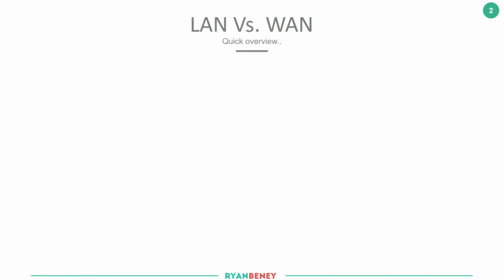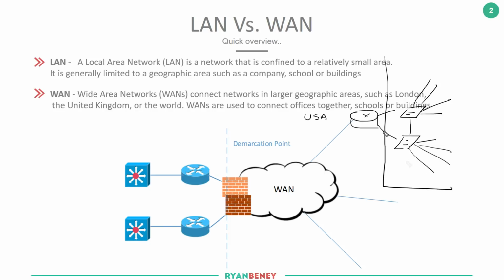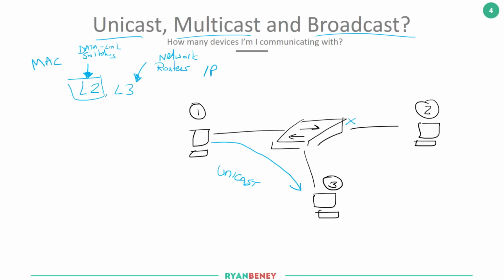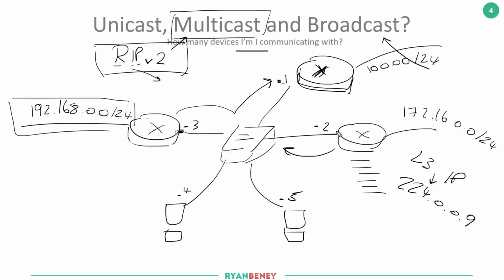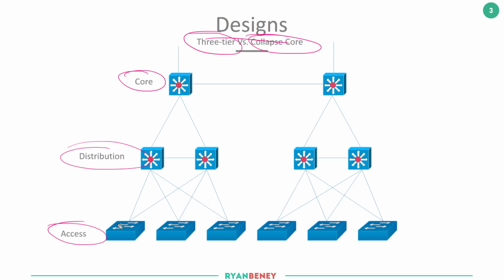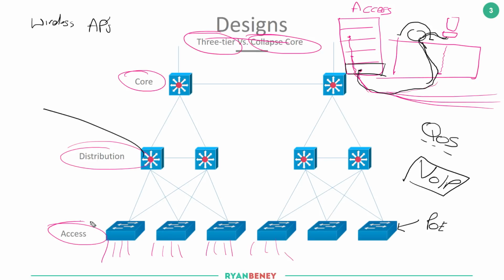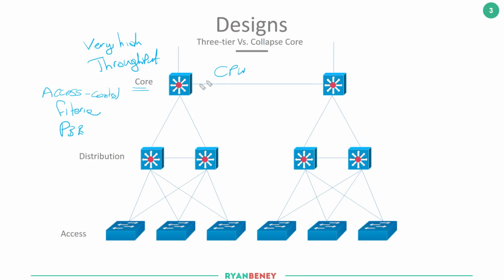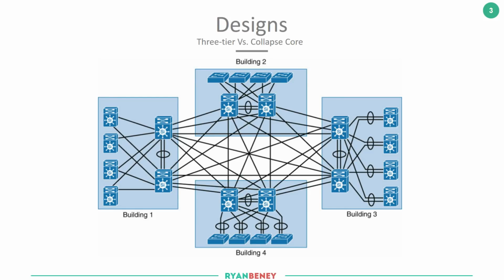Cisco - CCENT/CCNA R&S (100-105) - LAN Vs. WAN, Designs & Data Transmission Types .09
Ninth Video in a Series covering all elements of The Cisco Certified Entry Networking Technician (CCENT) 100-105 ICND1 v3

In this video we start with a refresh of the difference between WAN and LAN then jump right into the two types of Data transmissions types.

Unicast - One to One
Multicast - One to Many
Broadcast - One to all

network designs outlined in the ICND1v3 exam blueprint: Three-tier and Collapse core. We dive into three-tier understand each tier in more depth.

We said each tier should have The following capabilities

Access Tier
This tiers is where End users connect & usually provides L2 WAN connectivity between users It should have The following capabilities

-Low cost per switch port
-High port density
-Scalable uplinks to higher layers
-Resiliency through multiple links
-Switching protocols like VLAN, STP etc

IP Phones/Access points may extend the access layer

Distribution Tier
The distribution layer in the campus design has a unique role in which it acts as a services and control boundary between the access layer and the core. Both the access layer and the core are essentially dedicated special-purpose layers. The access layer is dedicated to meeting the functions of end-device connectivity, and the core layer is dedicated to providing nonstop connectivity across the entire campus network. The distribution layer, in contrast, serves multiple purposes. Devices in this layer sometimes called building distribution switch & should have the following capabilities

- Aggregation of multiple access-layer devices
-High L3 throughput for packet handling
- Security & Policy based connectivity functions through ACLs or   Packet filters
-QoS
-Scalable & Resilient high-speed links through access layer & core
-Routing protocols like EIGRP, OSPF, RIP

It's important to ensure the Distribution layer has enough bandwidth to process the total volume of traffic from all Connected devices.

Core Tier
The core is referred to as a backbone. Must be capable of switching traffic efficiently as possible. Core switches are sometimes called 'Campus switches' and should have the following capabilities

-Very high throughput at L3/switching
-No costly or unnecessary packet manipulation (ACLs/PBR)
-Redundancy or resilience for high availability
-Advance QoS

No directly attached user or server connections

We then had a chat about Collapse cores, saying this is where we only have a two tier.. An access and distribution/core but the downside being due to no central place connecting all your distribution switches you'll end up with a full mesh in the middle which can stump your growth

📚Books!  🎓🎓

📚Books 🎓🎓